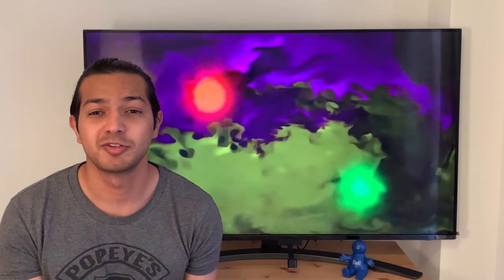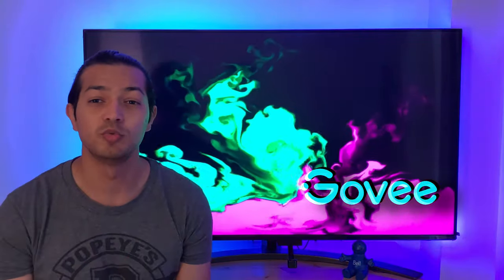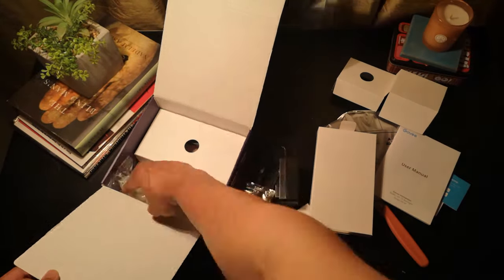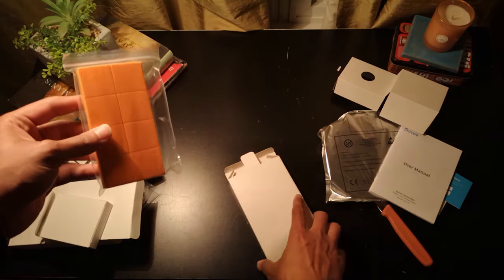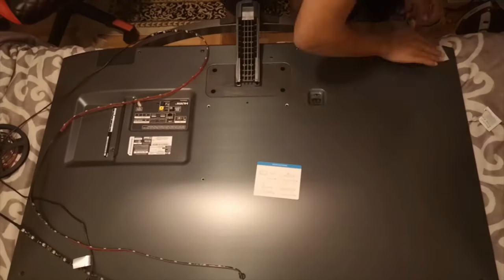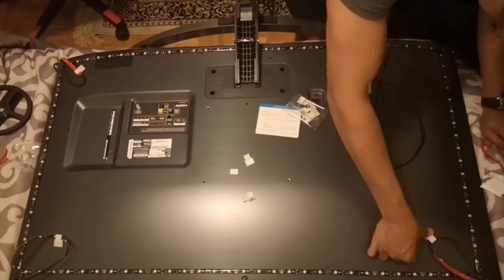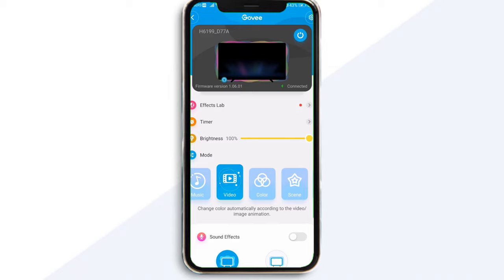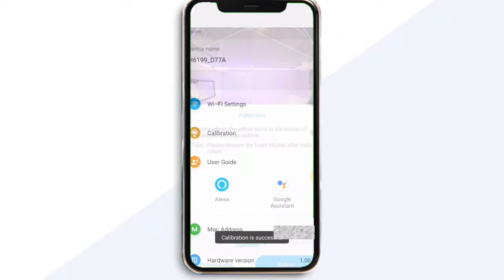Govee Immersion RGBIC - LED TV Backlight 2021 Setup Tutorial and Review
Today we will be testing out the Govee immersion RGBIC LED TV backlight - This is a review and a tutorial with expert govee immersion setup, installation & color calibration advice with light strip demo. Check out why it is called the Phillips sync box or Hue Killer. These can also be used as gaming lights for room
This is govee immersion wifi tv led backlights with camera  ambilight tv for 55-65 inch tvs. It works with alexa & google assistant  app control  lights and music sync... today we check out the govee immersion wifi tv backlight kit and put it to the test as the best budget tv blacklight kit!

0:00 - Intro
1:11 - Unboxing
3:01 - ambilight led strip kit installation
4:27 - Govee Phone Application
5:40 - Final Verdict